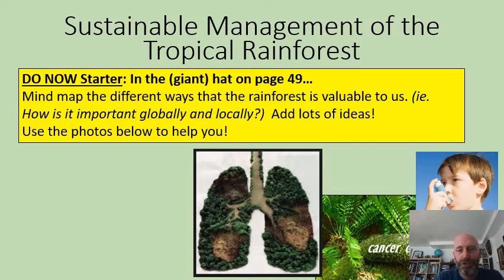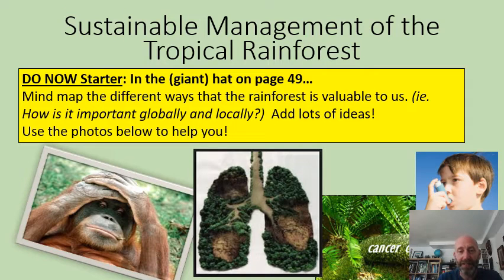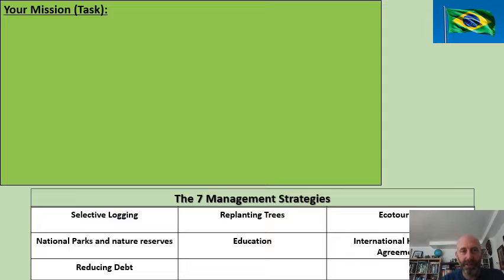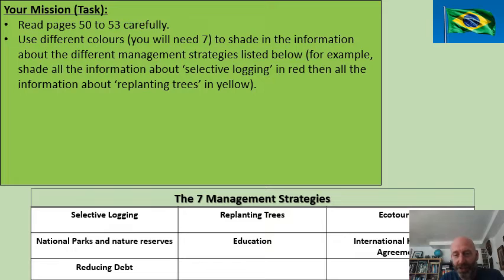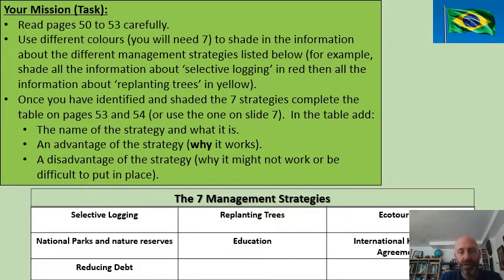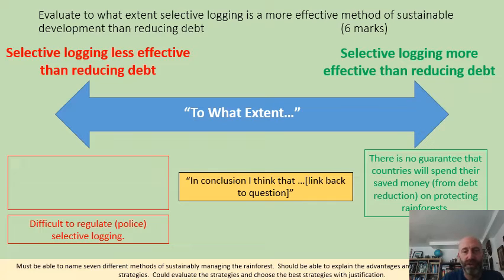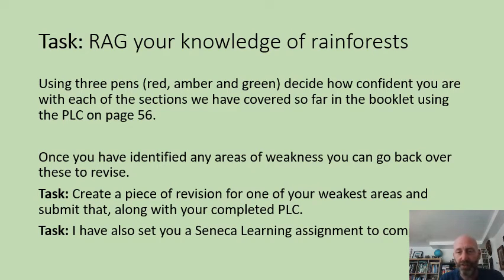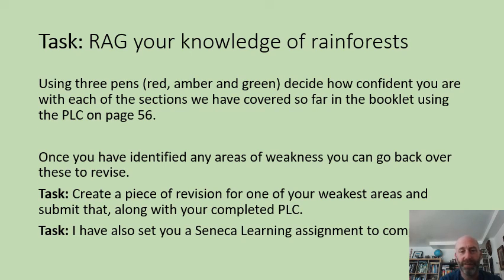Lesson 8 Sustainable Management of Tropical Rainforests